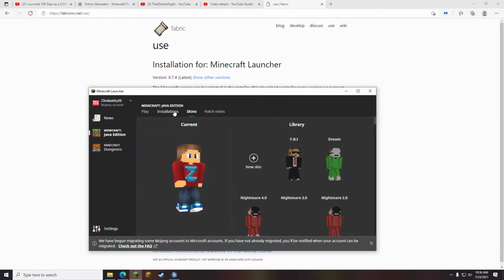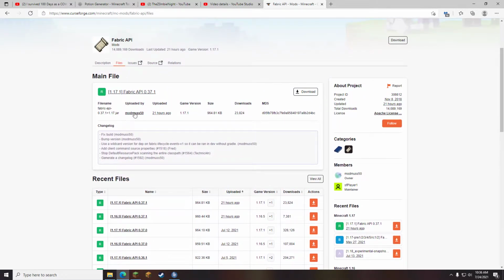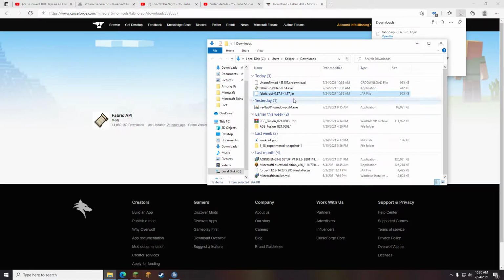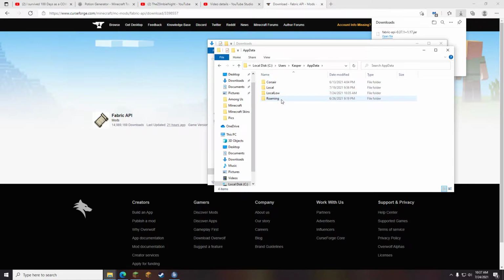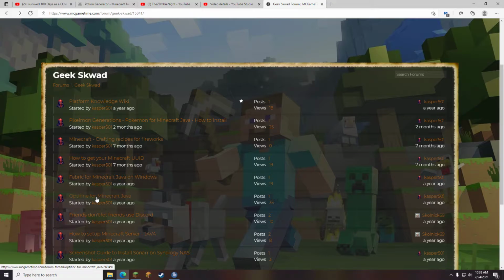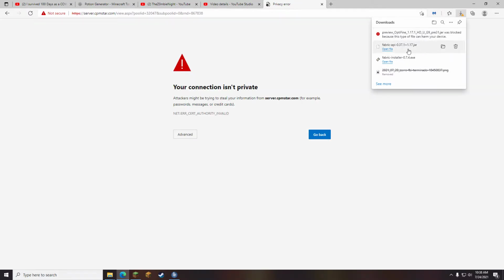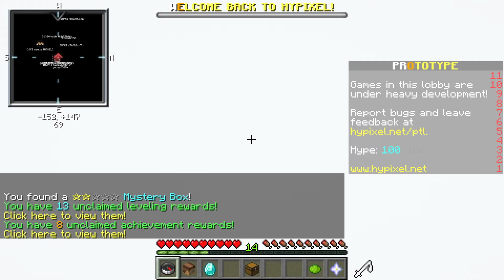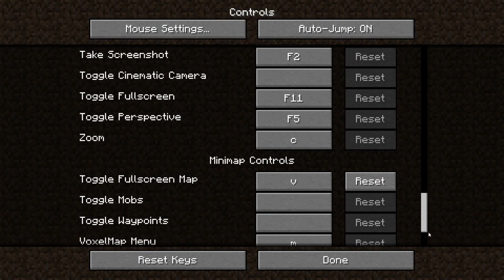(DOES NO WORK NOW) How To Get Shaders And Map for Minecraft 1.17.1